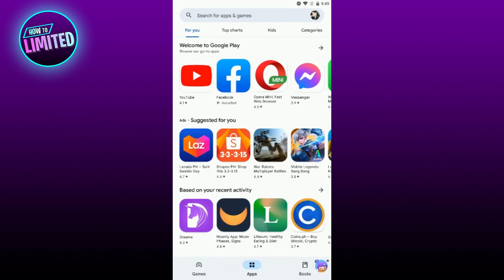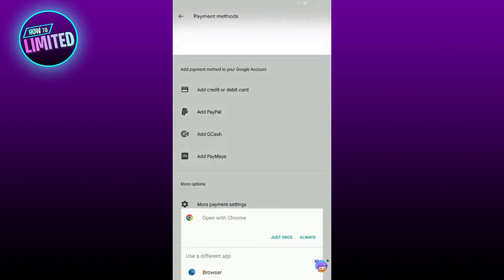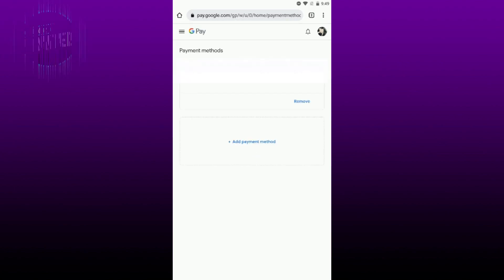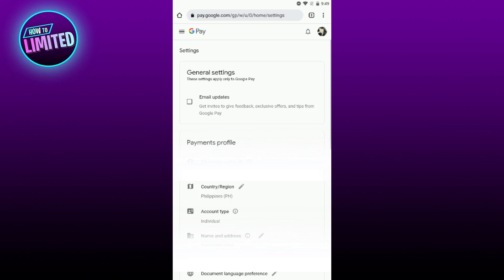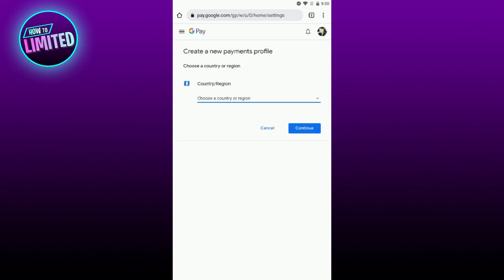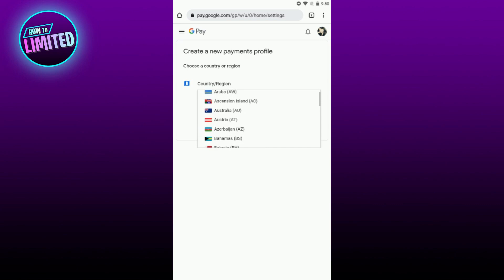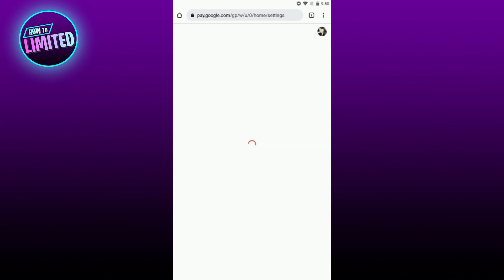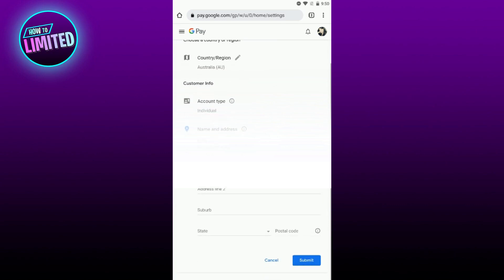How To CHANGE Play Store Region (2023 Update!)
How to change Play Store region! Want to know how to change Play Store region? We show you how to change Play Store region!

📲 In this video we show you how to change Play Store region step by step.